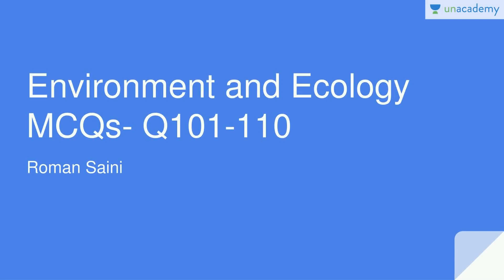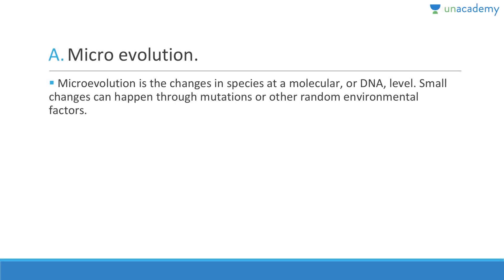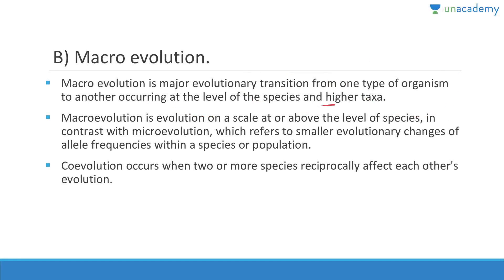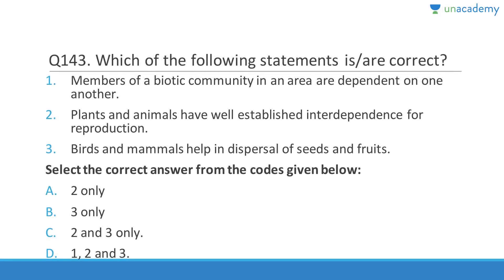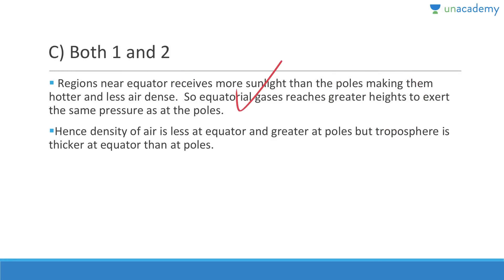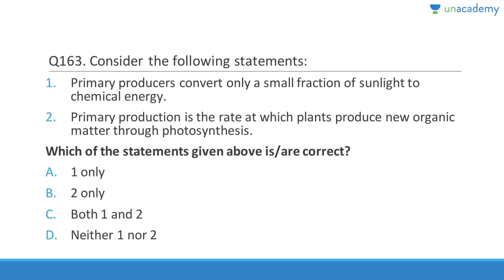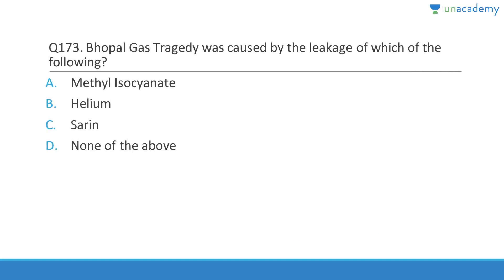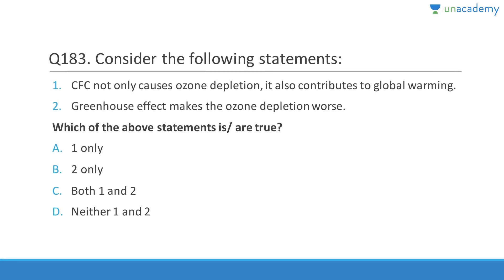100 MCQs on Ecology and Environment for UPSC CSE/IAS exam - Q101-Q200 - Part 2 with Roman Saini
In this lesson, Roman Saini discusses 100 important MCQs from the topic of Ecology and Environment to help in UPSC Preparation. This course will cover 1000 MCQ's and after completing this you would not need any other resource to prepare for UPSC Environment and Ecology.
This course will explain all the important concepts of Environment and Ecology, which are required to secure high marks in UPSC CSE prelims and mains. Every year around 15-30 questions are asked from this section with varied difficulty. Roman has ensured that all the important topics are covered in utmost details and with a proper explanation so that you do not need to refer any textbook whatsoever. It is the ultimate one-stop solution for any serious UPSC CSE aspirant. Must watch for all.